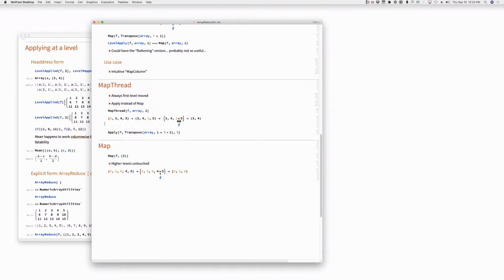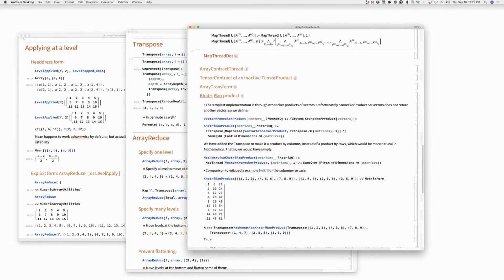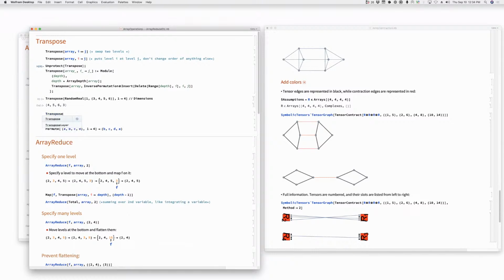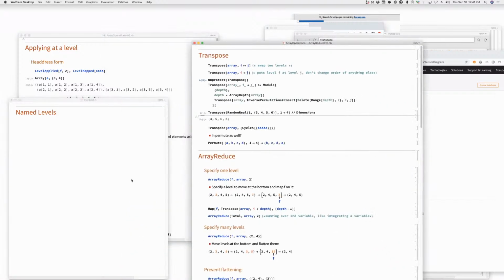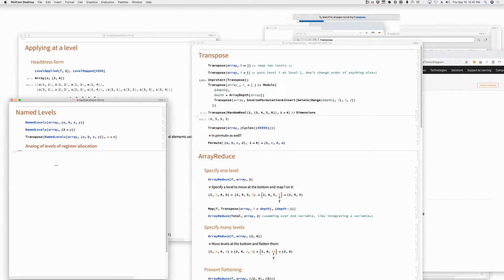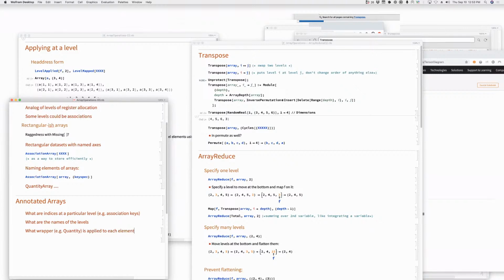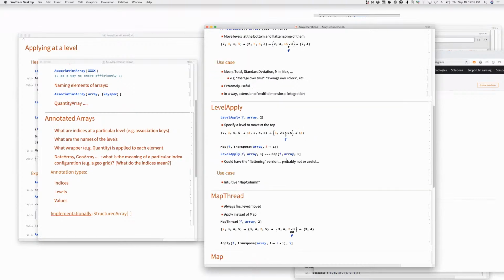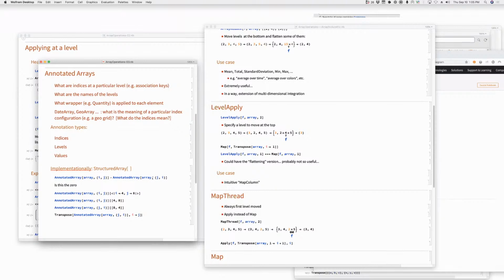Live CEOing Ep 385: ArrayReduce & Insertion Design Review for Wolfram Language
In this episode of Live CEOing, Stephen Wolfram reviews the design of ArrayReduce and ArrayInsertion for the Wolfram Language. If you'd like to contribute to the discussion in future episodes, you can participate through this YouTube channel or through the official Twitch channel of Stephen Wolfram